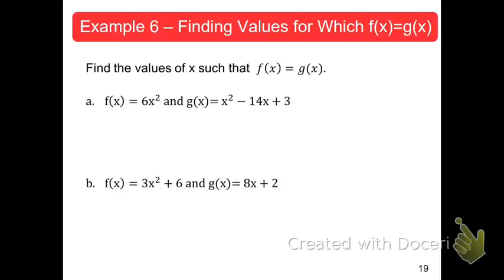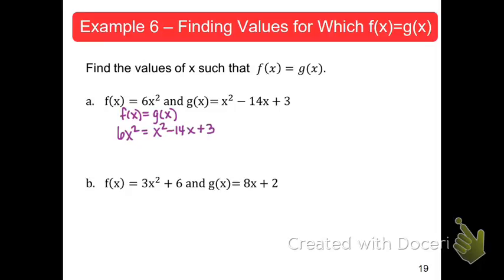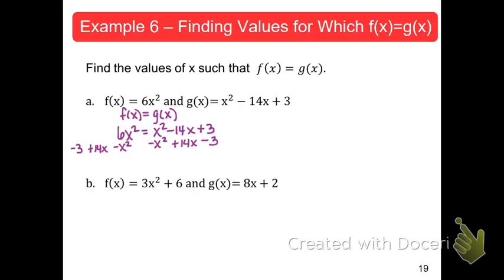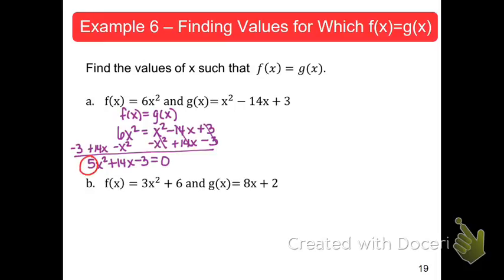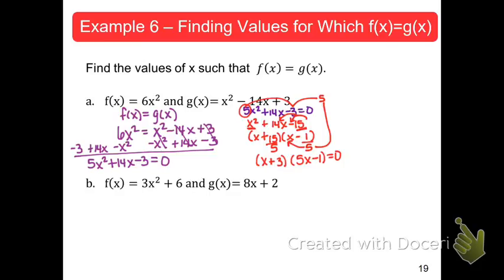PC 1.4 Example 6a